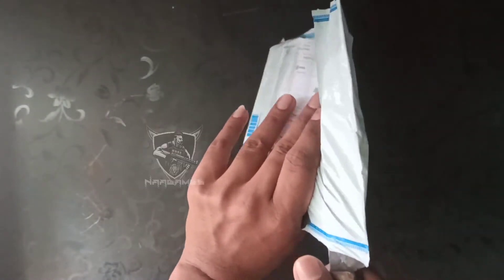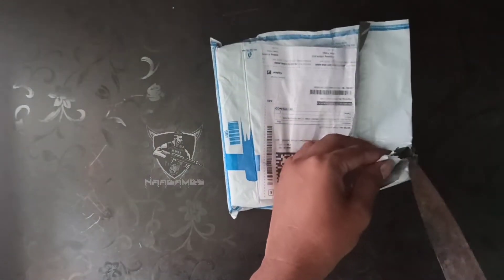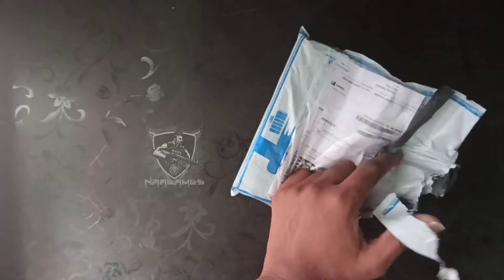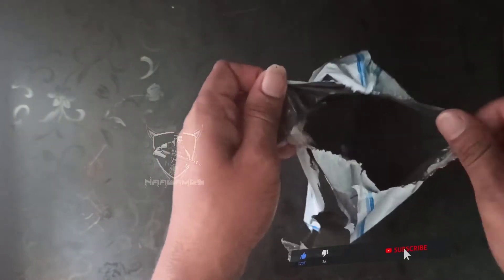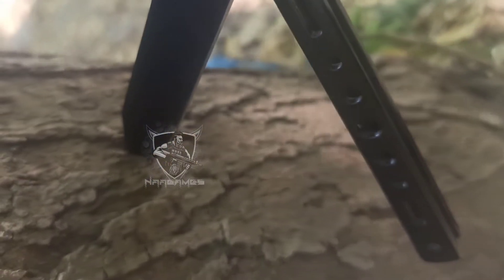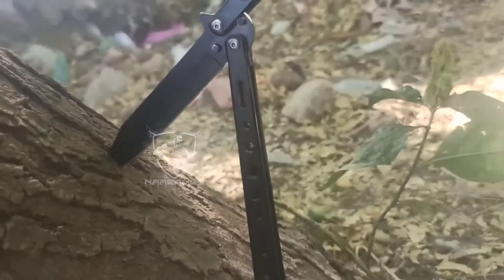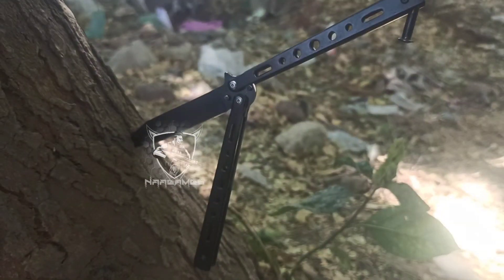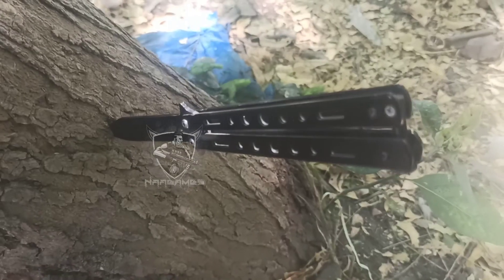balisong knife unboxing in Telugu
balisong knife in telugu

Copyright info ©
Track name:-jarico- landscape [NCS BEST OF]
I'm taking from:- NCS
NCS link:- https// copyright sounds